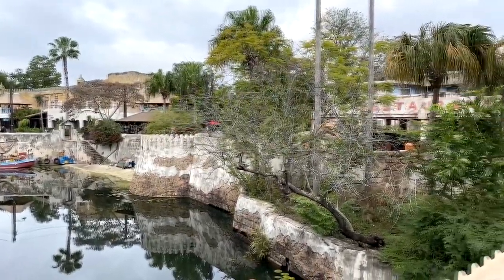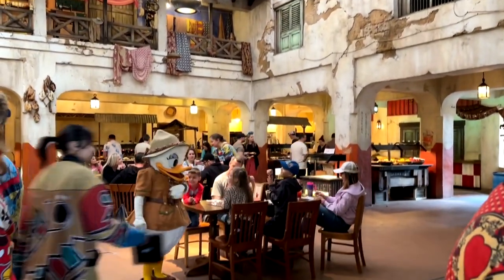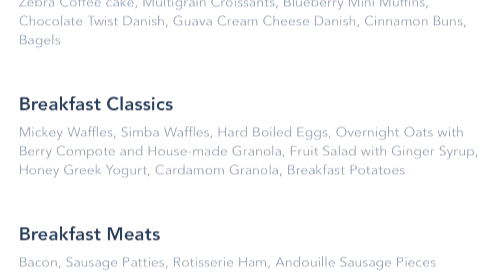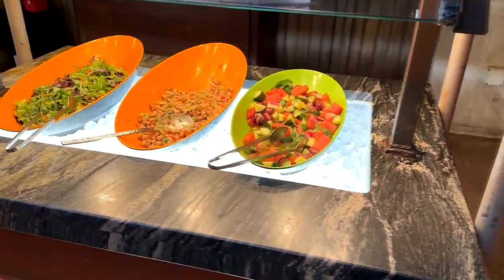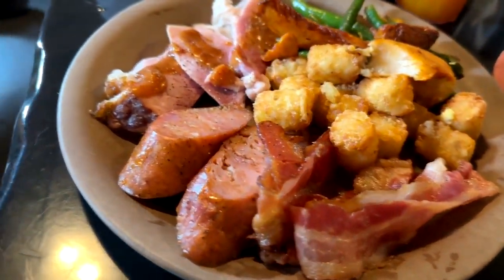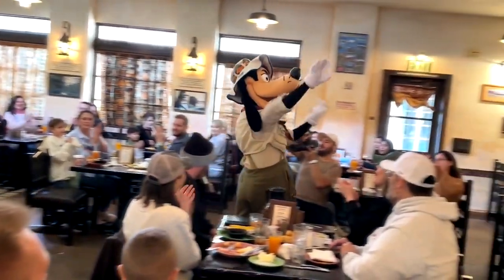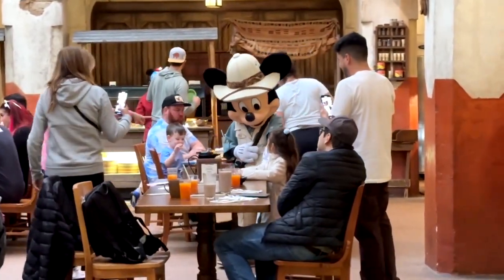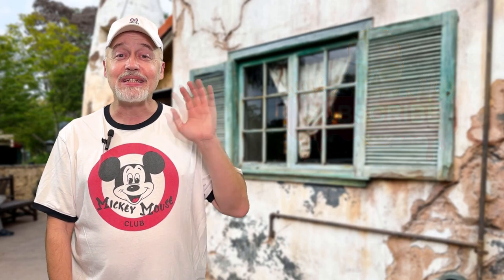Best Disney Restaurants: Disney's Tusker House: A Gastronomic Delight & Magical Character Breakfast!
Step into the magic of Disney's Tusker House, one of the best Disney restaurants! 🍽️✨ Join us on a culinary adventure where mouth-watering African flavors meet Disney character fun. Discover the vibrant ambiance, savor the delicious breakfast buffet, and meet beloved Disney characters in this unforgettable dining experience. Perfect for families and Disney fans alike, don't miss out on this gastronomic delight at Disney's Animal Kingdom! 🌟🦁

CHAPTERS:
00:00 Introduction
00:59 Tusker House Overview
01:33 Restaurant Tour
02:09 Tusker House Menu
02:32 Breakfast Buffet
03:35 Disney Characters
04:32 Recap